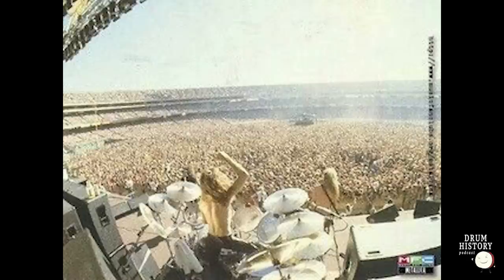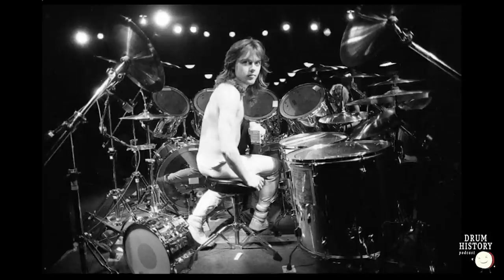A Look at Lars Ulrich's Gear (Part 1) with Chris Russio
Chris and I take a deep dive into each and every kit that Lars used since he was a little kid and received mix and match kit from his Grandmother, up to the iconic  Damaged Justice tour kit with the monkey strapped to the front from 1988. We discuss his sticks, heads, pedals, hardware, and each and every drum set including the Camco's that got stolen! Part 1 covers from the beginning through the 80's, and Part 2 will pick up with the 90's through to today. Lars Ulrich and Metallica are hard rock icons and this deep dive gear episodes will give you an even greater appreciation of one of the most famous drummers in history!

and check out Chris on Instagram @ChrisRZ28

**DRUM HISTORY MERCH**